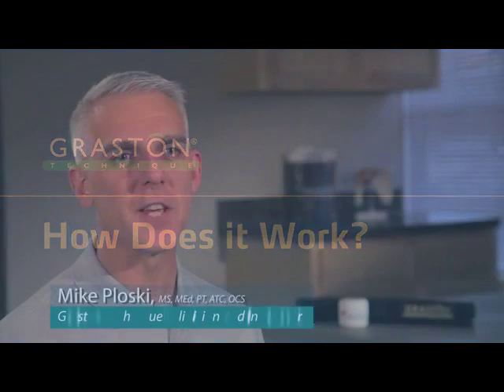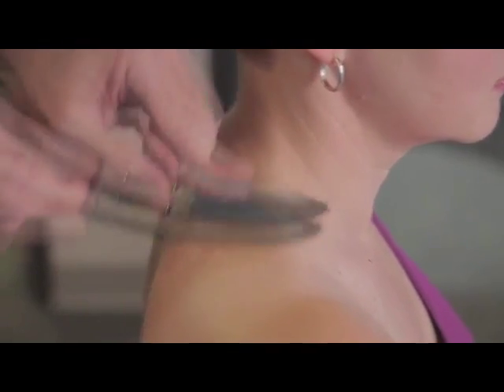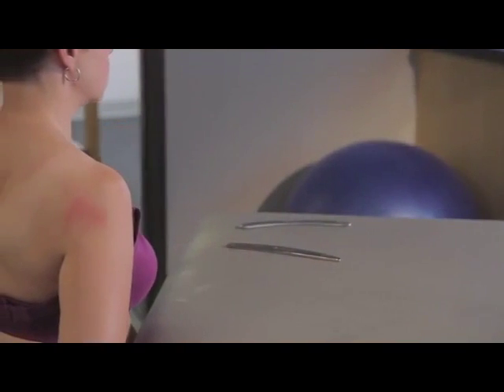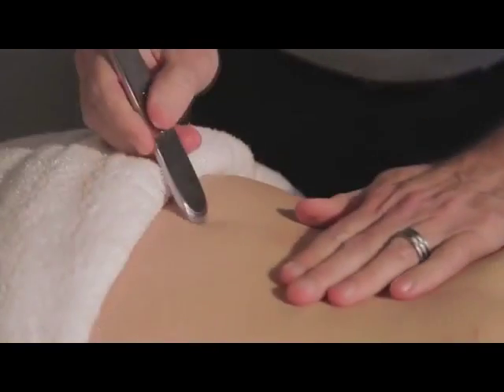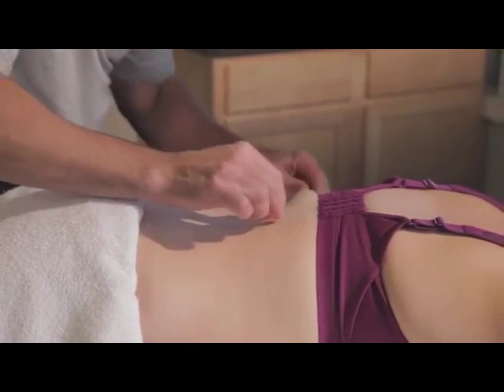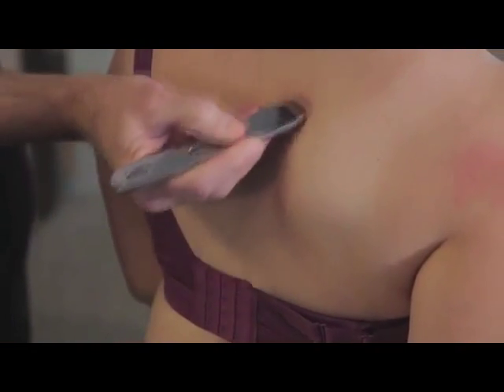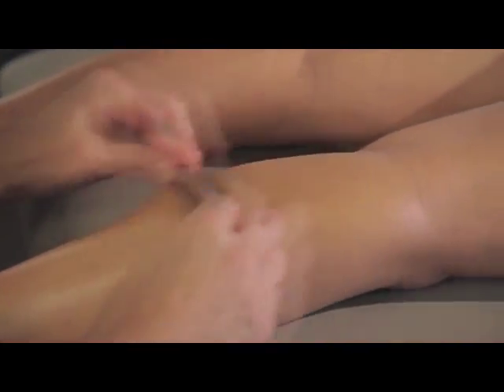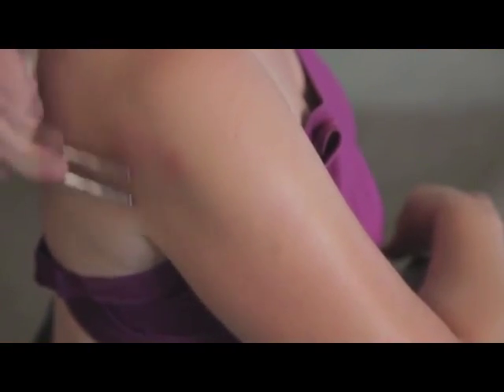Graston Technique Physical Therapy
Graston technique is one of the physical therapy techniques. Watch this video to know about graston technique